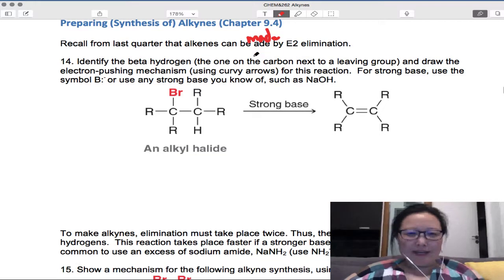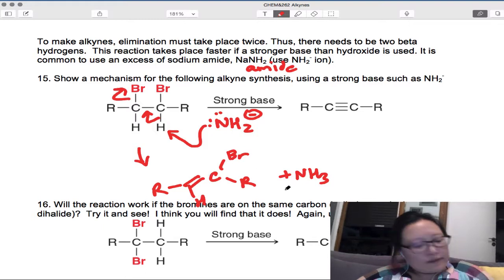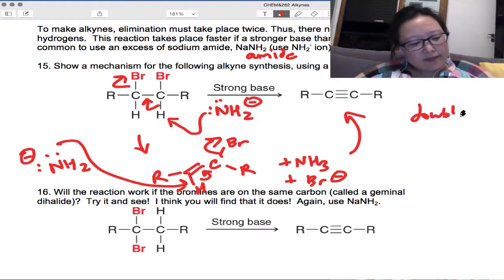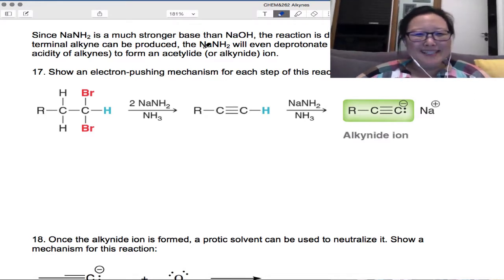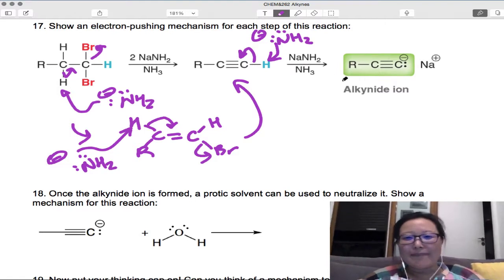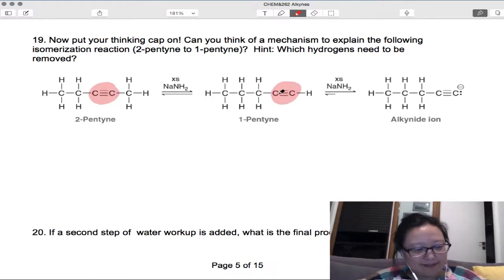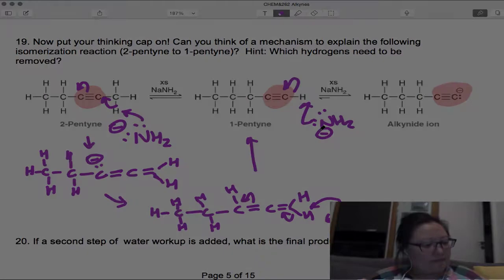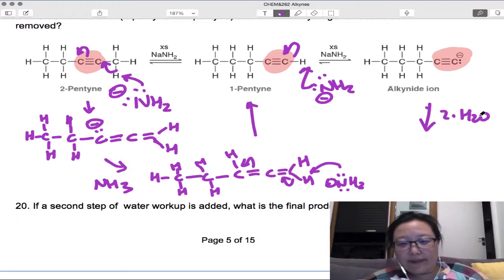Alkynes 9.4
Covers elimination reaction of dihalides to form alkynes